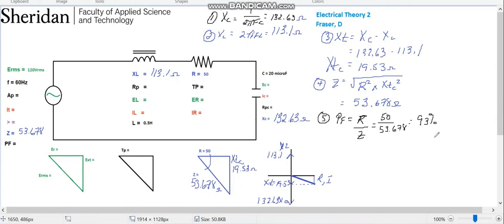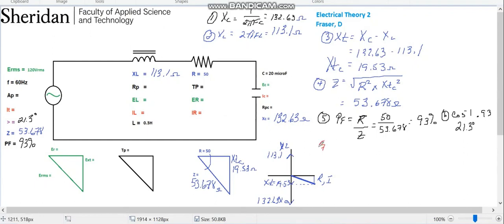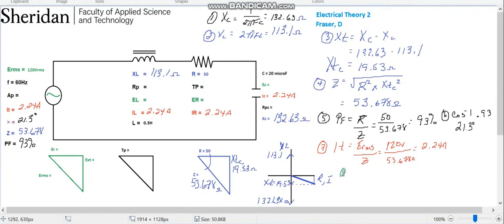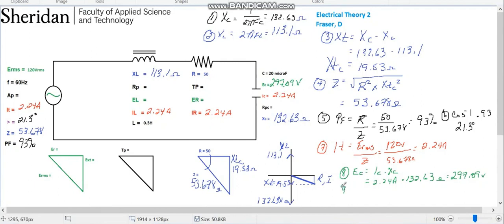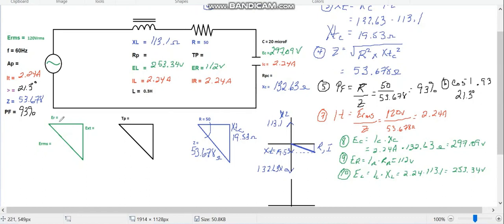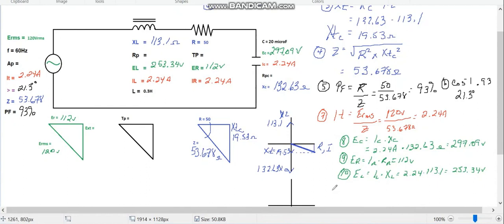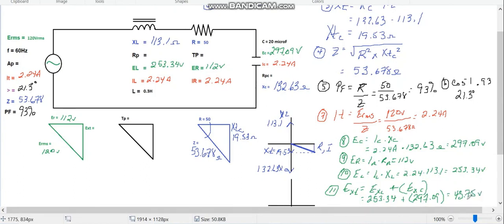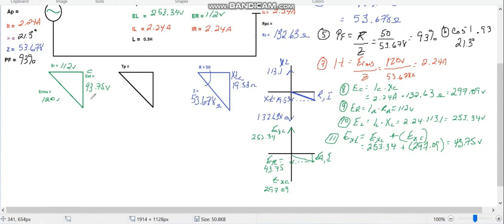RLC Series 2 of 3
How to solve solve RLC series circuits 2 of 3